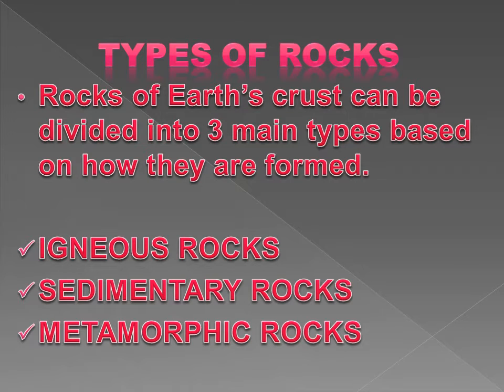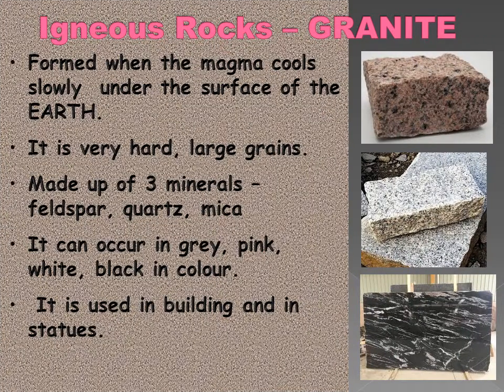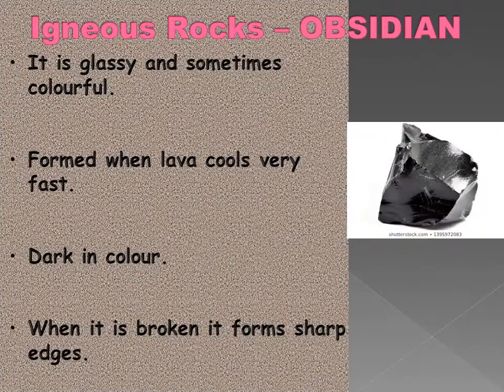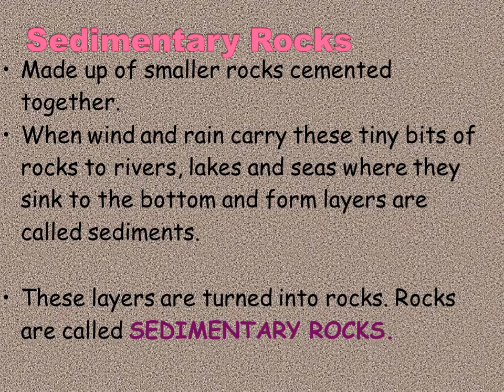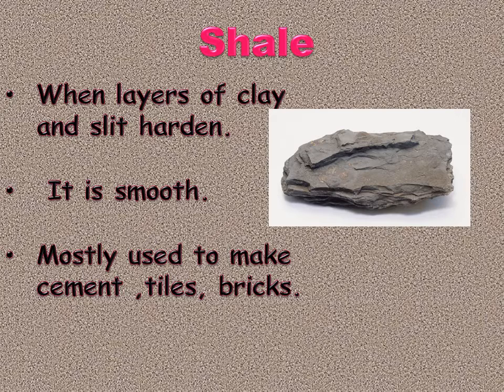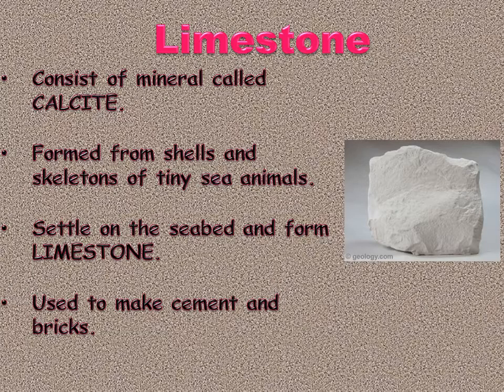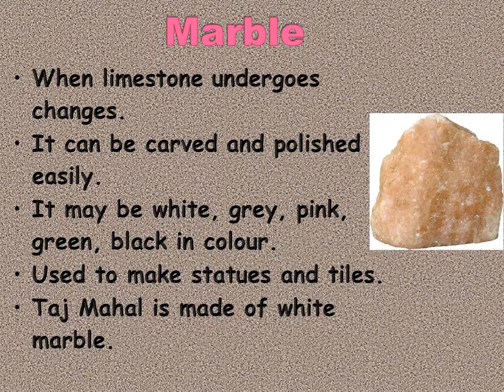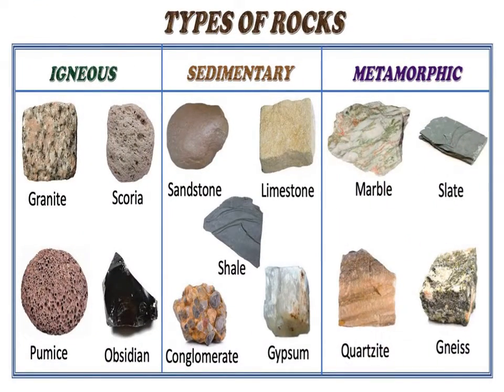CBSE: GRADE 5 ROCKS & MINERALS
Gives you a clear picture about how rocks are formed and its types.